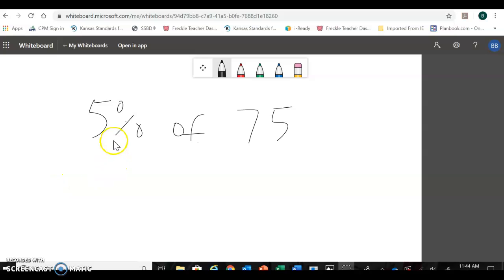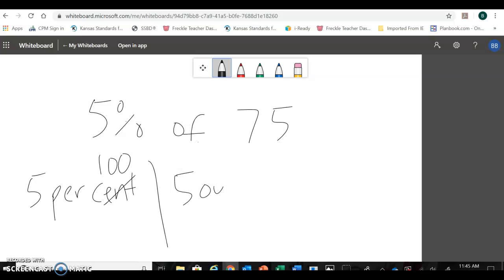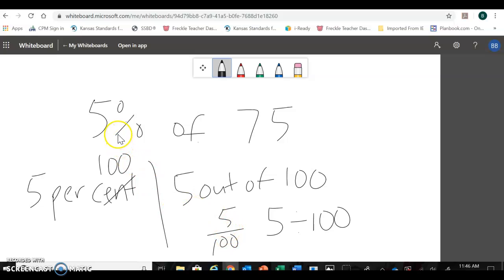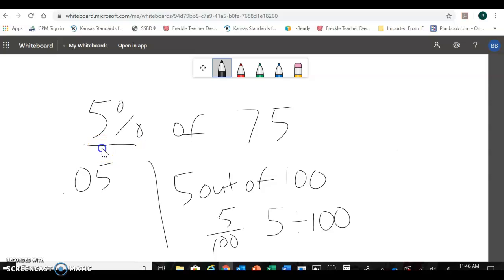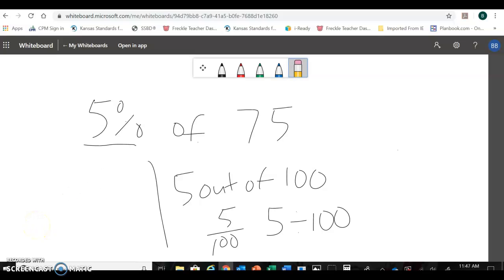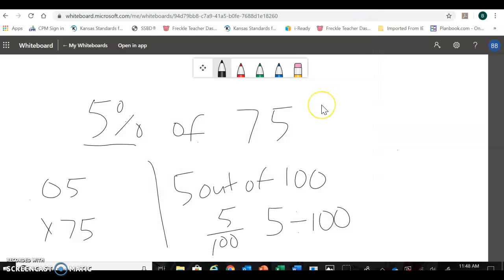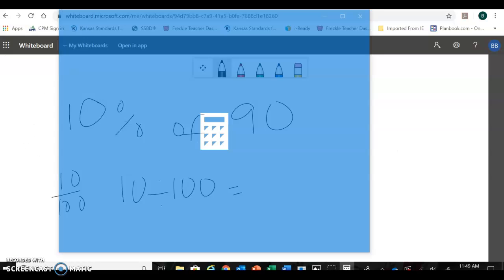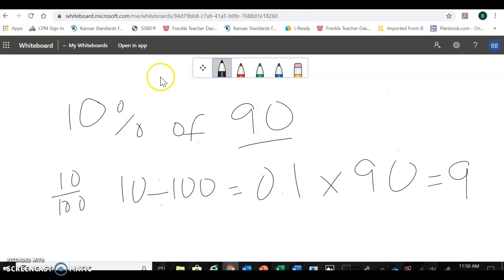Percent of a Number - Convert to a decimal & mult. method